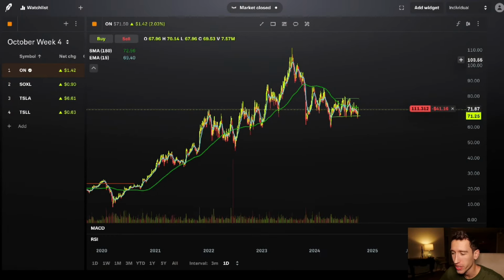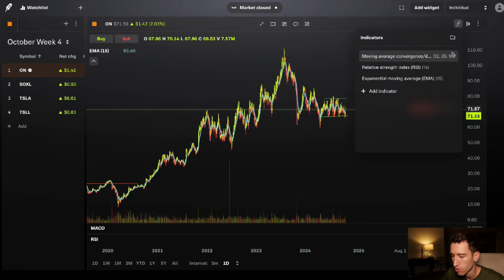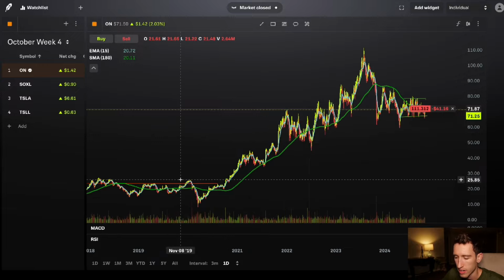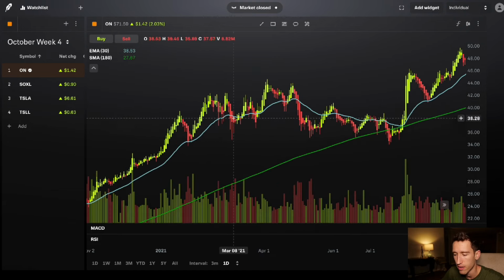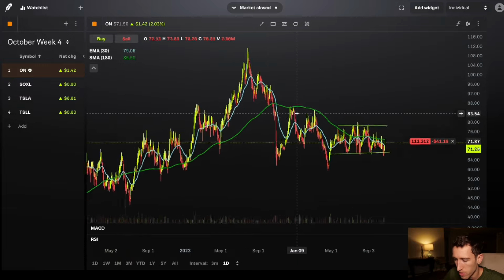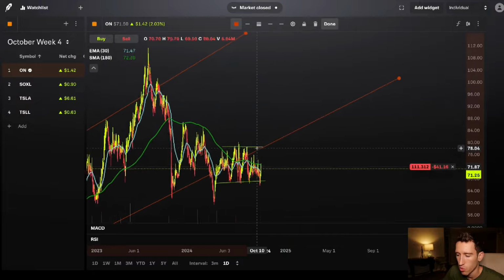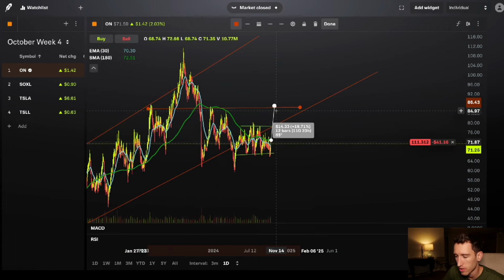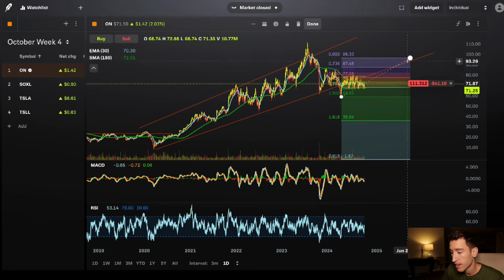My EMA Set Up on Robinhood Legend Trading For Beginners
ROBINHOOD LEGEND ACCESS📗

2.
Code: 200OFFNOW